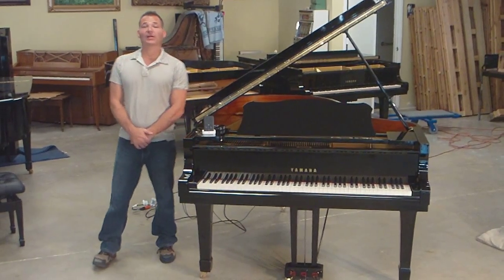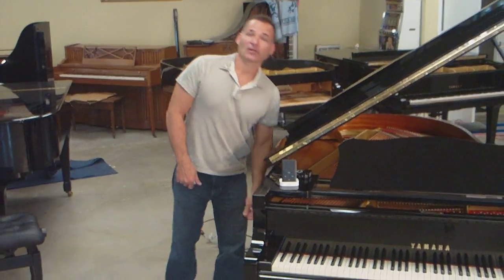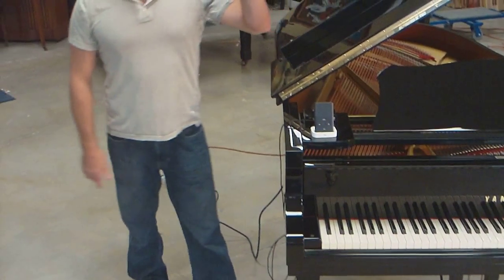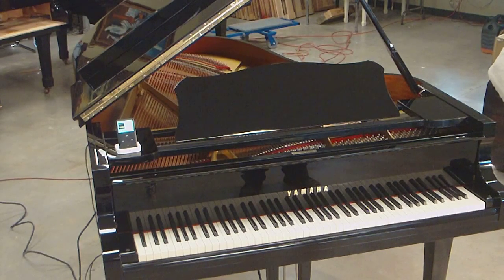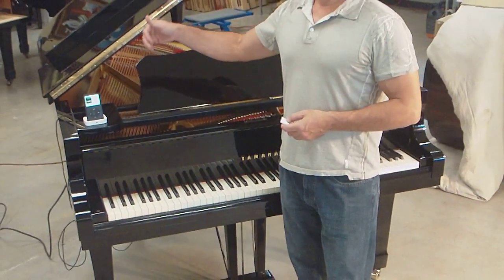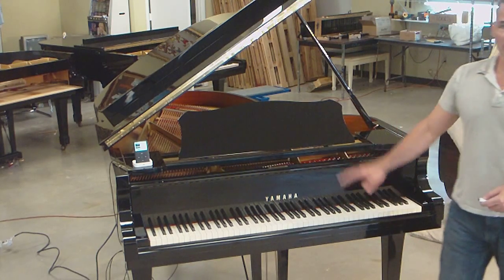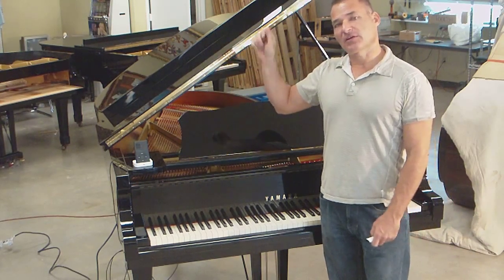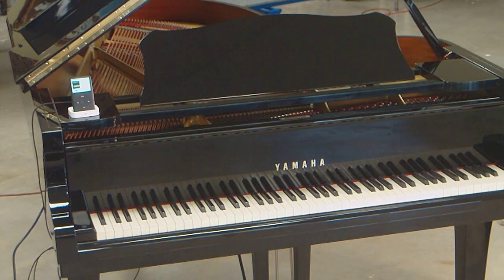PianoDisc IQ setup part 5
by Russell Housen
Piano Outlet inc. If you would like to contact PianoOutlet, or obtain more information about our inventory & services, visit our